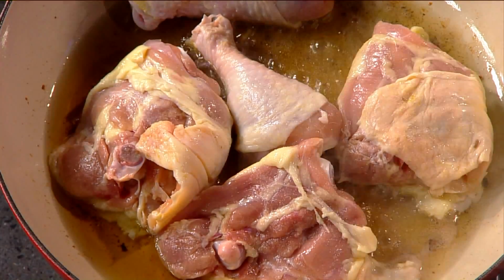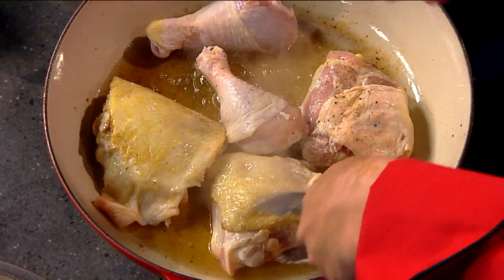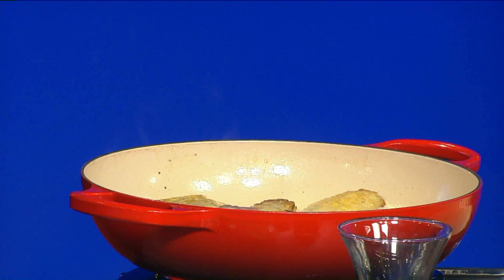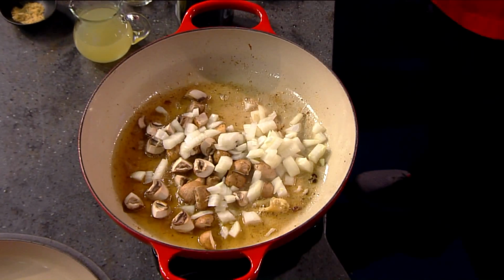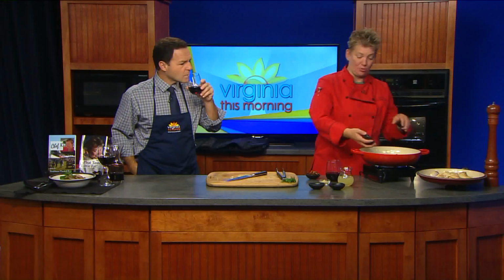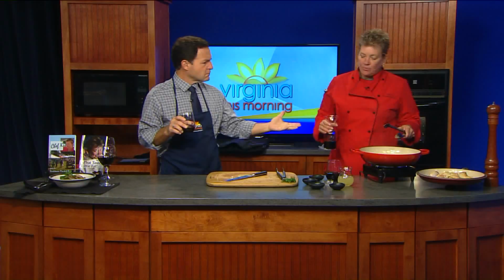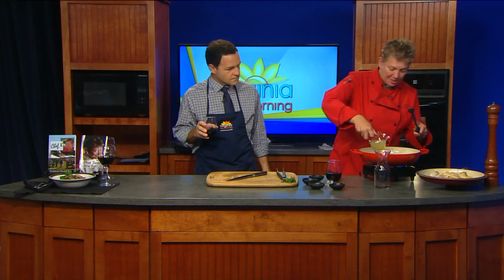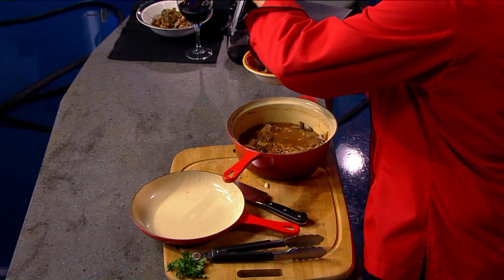'Coq Au Vin' Chef K style